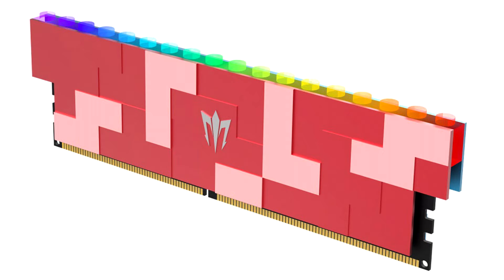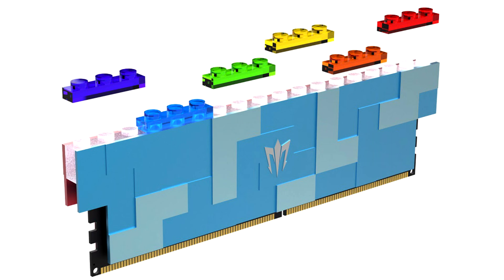Galax Shows off its Gamer RGB DDR5 Modules